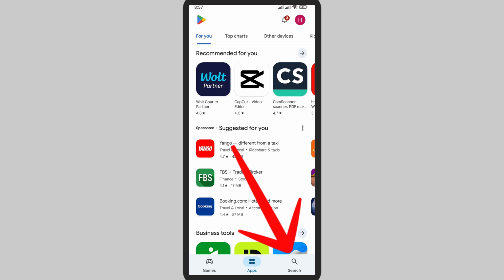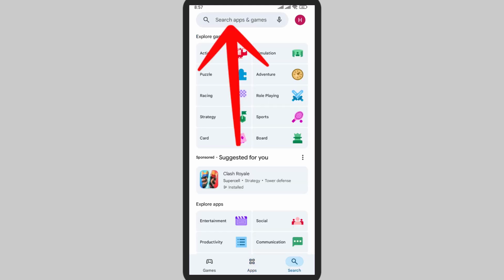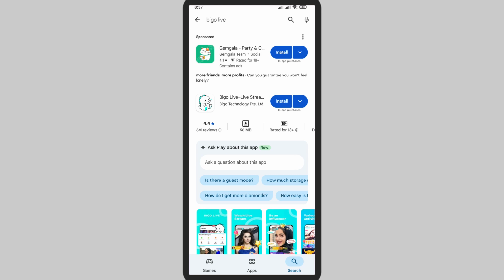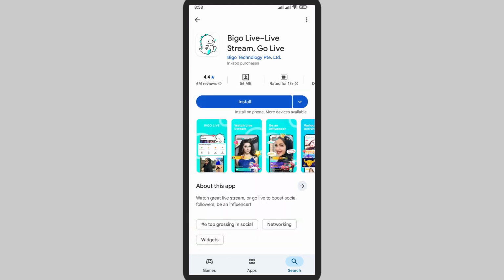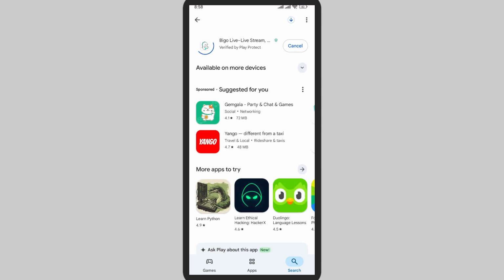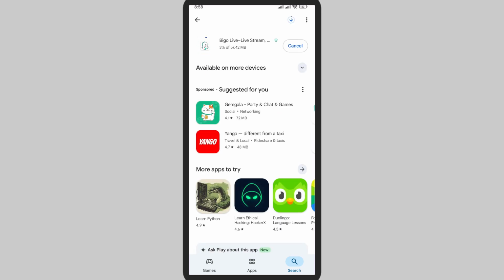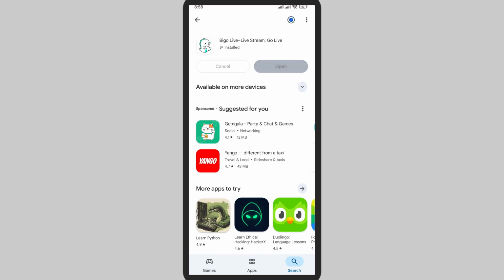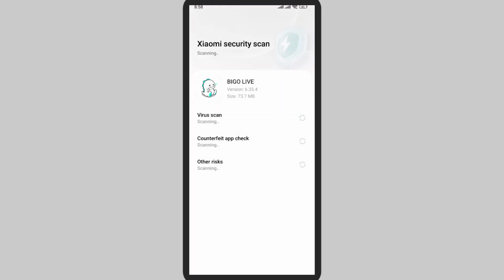How to Install Bigo Live on Andriod 2025?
Want to know how to install Bigo Live on Android easily? In this video, I will guide you step by step on downloading and installing the Bigo Live app on your Android device so you can start streaming, going live, and connecting with friends instantly. Whether you are new to Bigo Live or reinstalling it, this video covers everything from finding the official Bigo Live APK on Google Play Store to setting up your account for the first time. By the end of this video, you’ll be ready to go live, chat with followers, and enjoy live video streaming without any hassle.